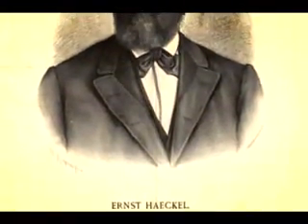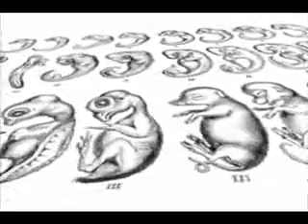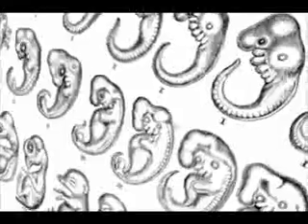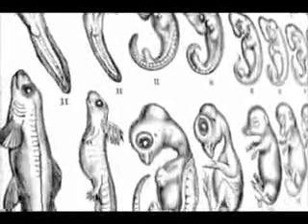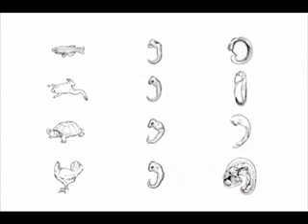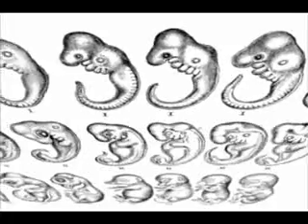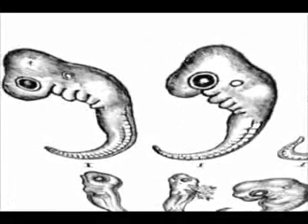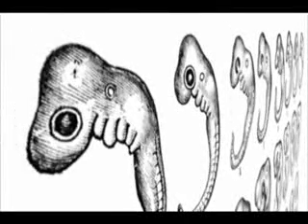Does Embryology Prove Evolution?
Or at least can it be used as an objective evidence?
Also read the article by Elizabeth Pennisi
"Haeckel's Embryos: Fraud Rediscovered" on Science Mag for the details: